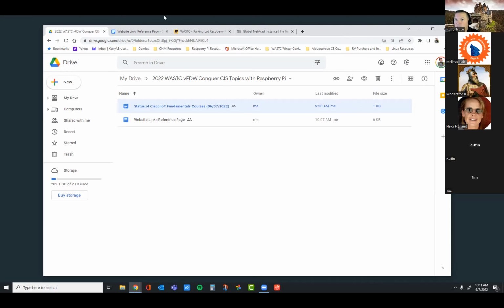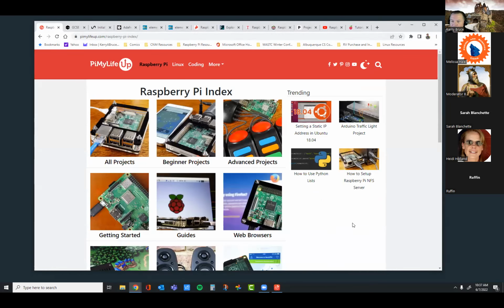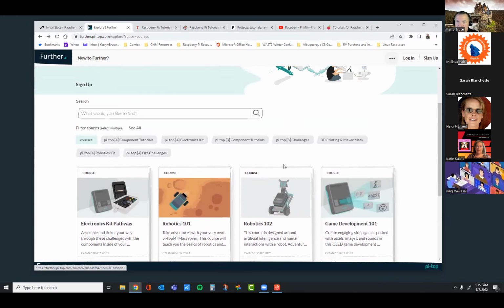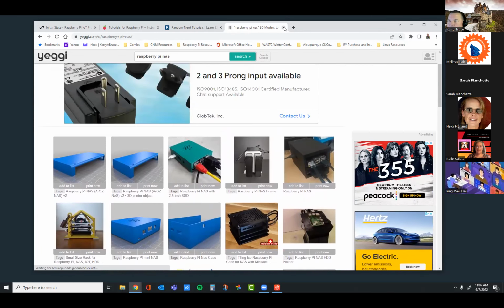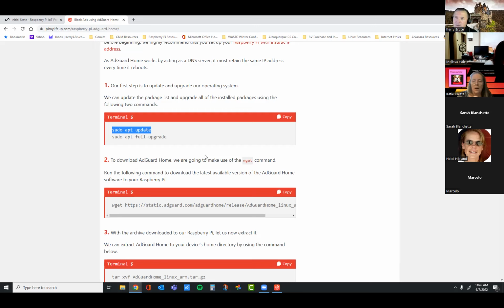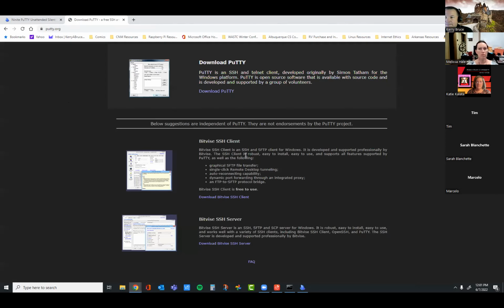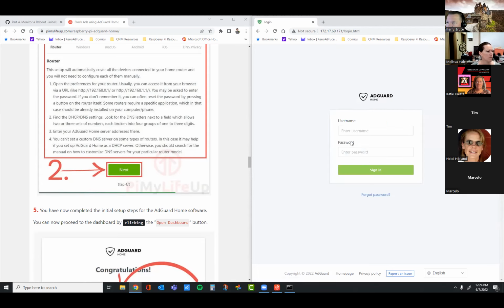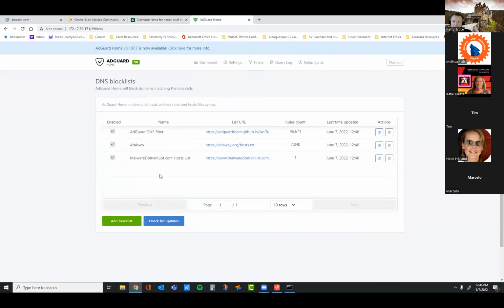Conquer CIS Topics Workshop Day 2 Morning Session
Unedited recording from Day 2 Morning Session.